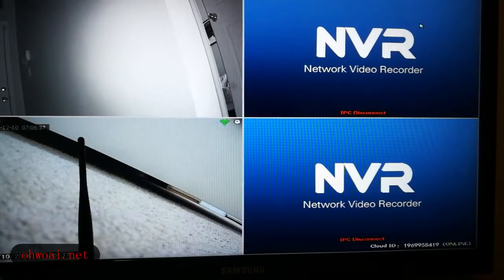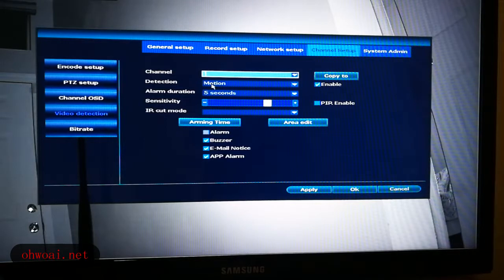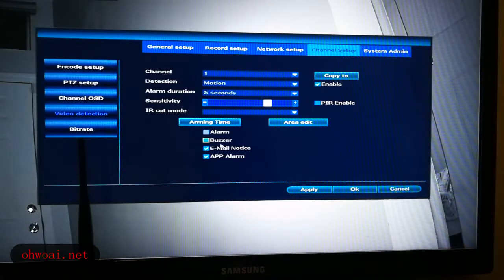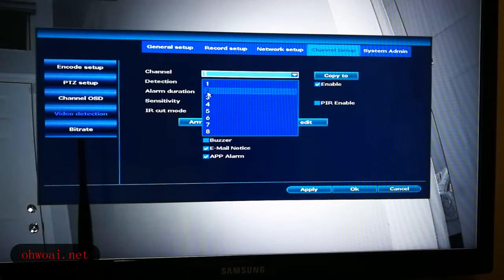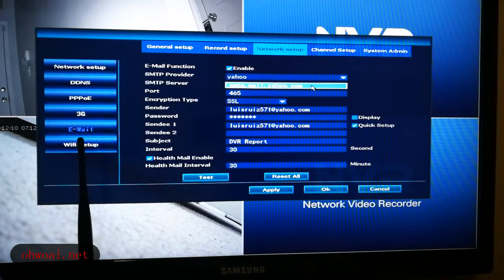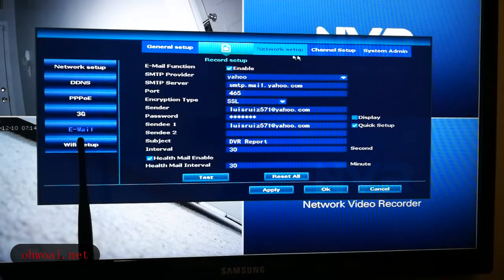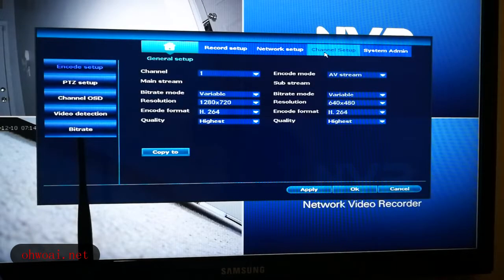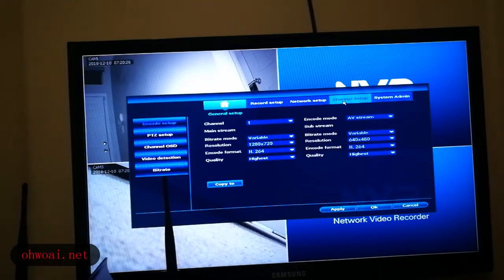OHWOAI Surveilliance Camera System: Email Motion Alarm Setup for Yahoo AOL Outlook Mail